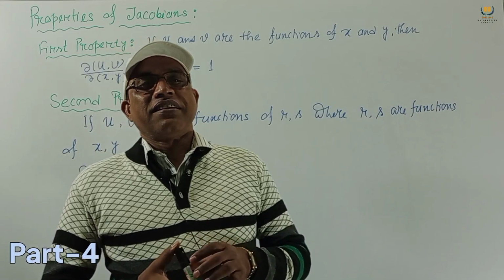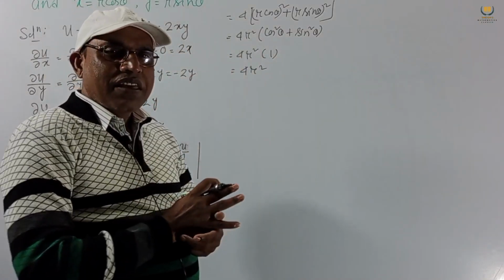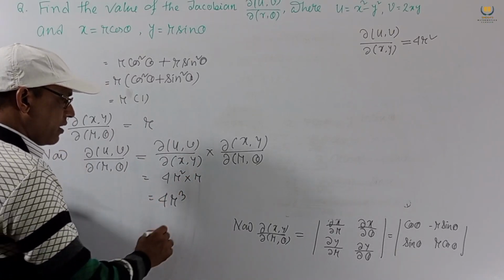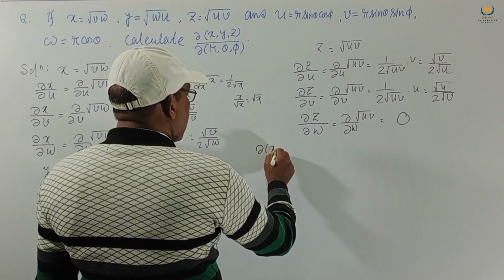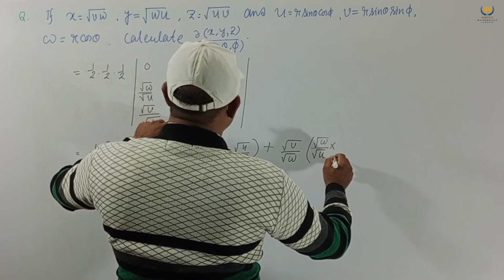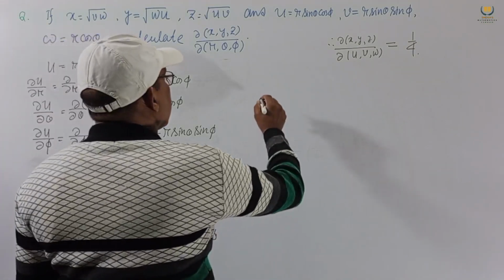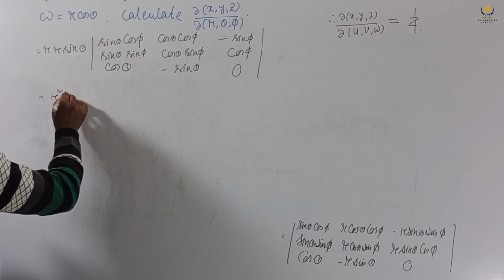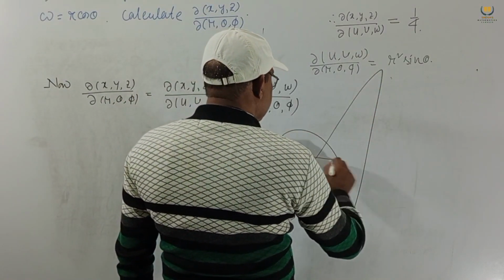Jacobian and problems with solution for B.Tech and B.Sc. students part-4 by R. Sheikh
Q. Find the value of the Jacobian  ∂(u,v)/ ∂(r,θ), where u=x²-y², v=2xy and x=r cos θ, y= r sin θ
Q. If x=√vw, y= √wu , z= √uv and u=r sin θ cosΦ
v= r sin θ sinΦ,bw= r cos θ calculate
  ∂(x,y,z)/ ∂(r,θ, Φ)